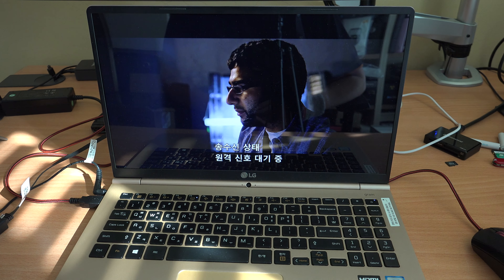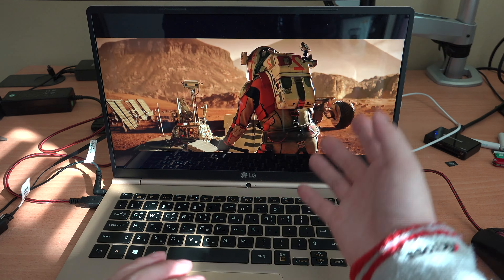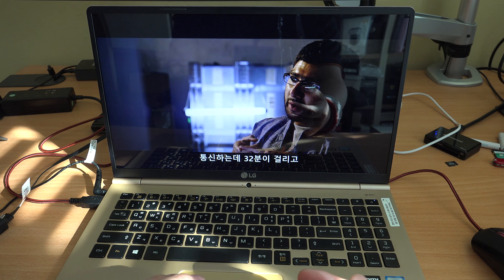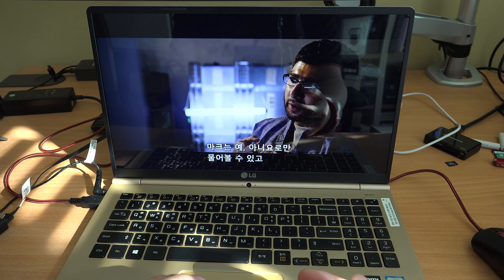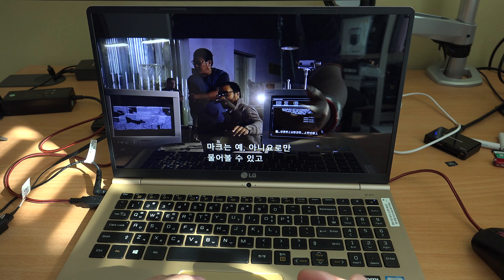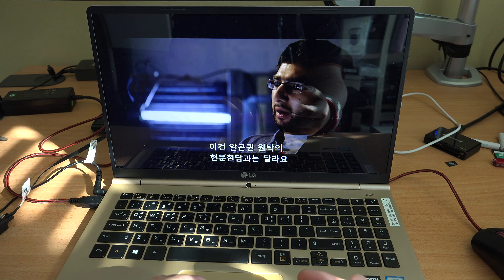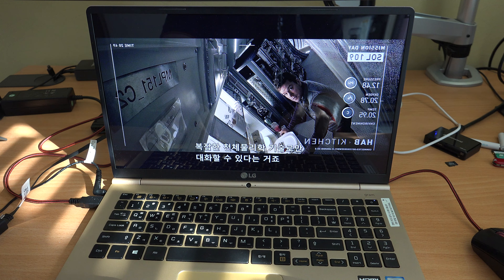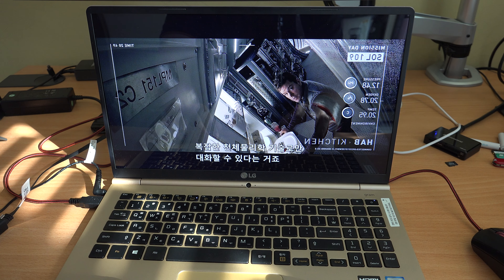LG PC그램 15 스피커 사운드 품질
촬영장비 : Sony FDR-AX100 (4K 캠코더)